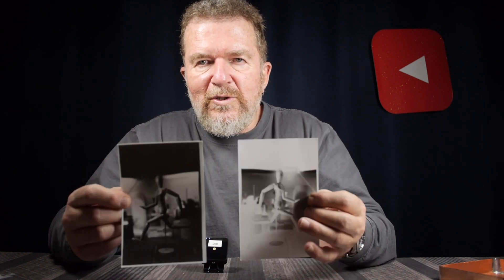Afghan Box Camera 4x6 Upgrade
Joe converts his Afghan Box Camera to a 4x6 format, including an internal light source for contact printing.